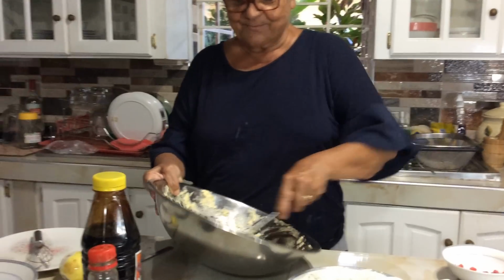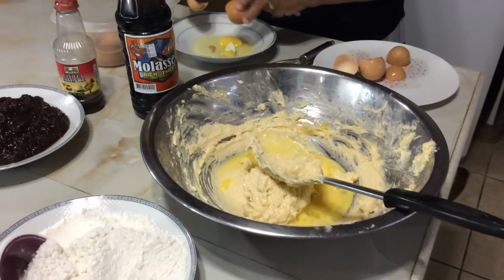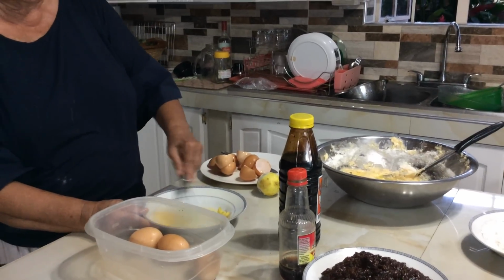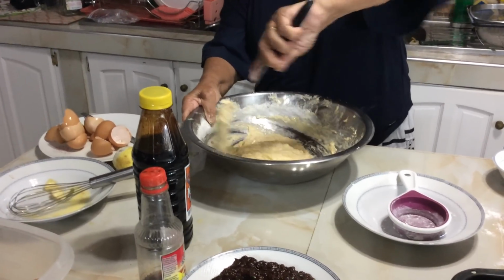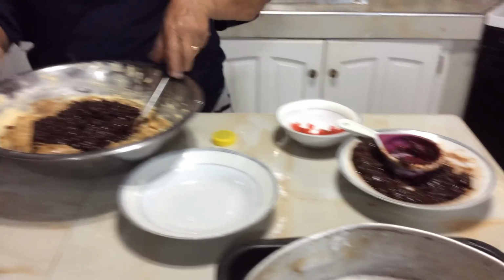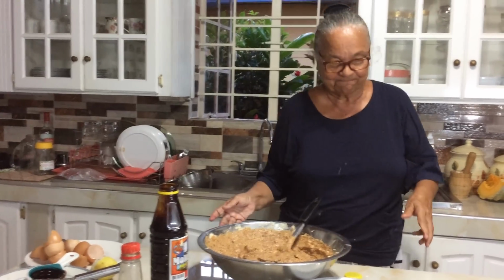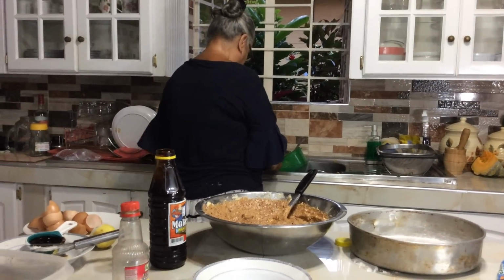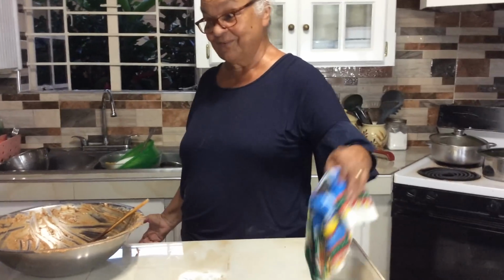Black cake outside of Christmas